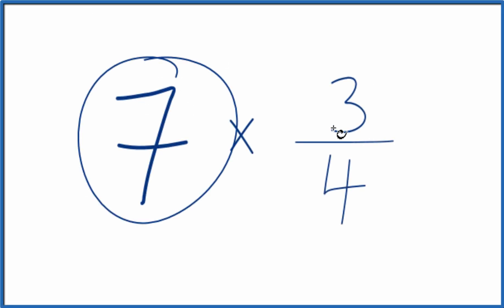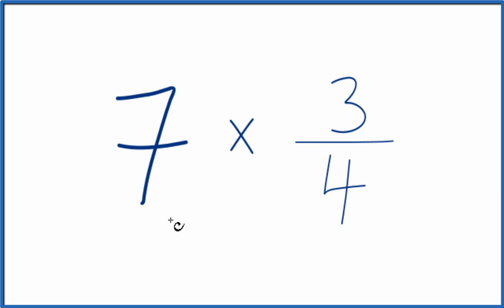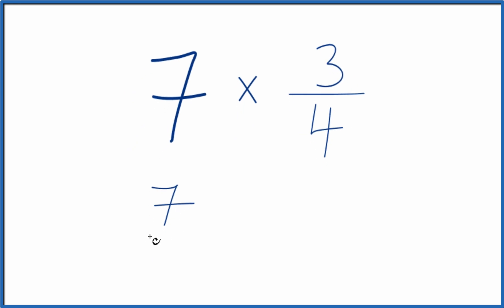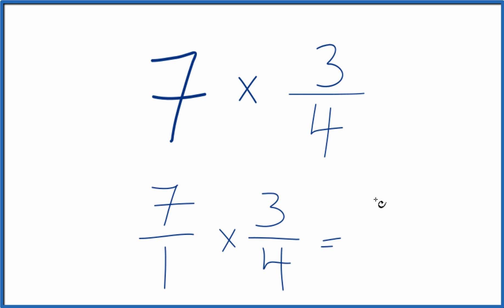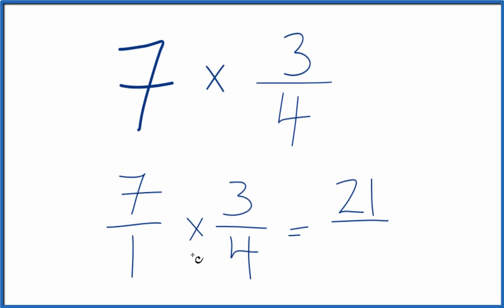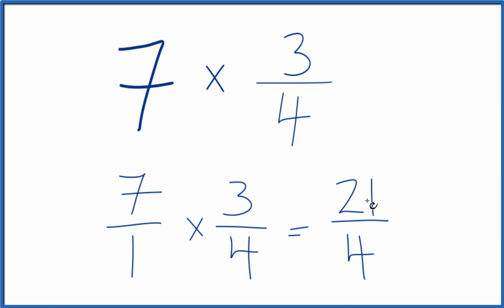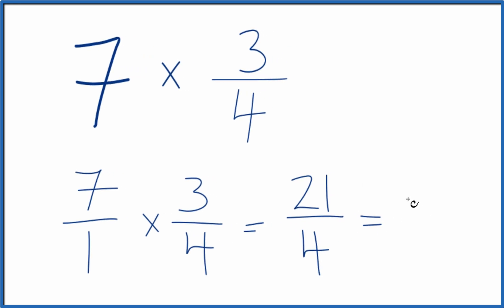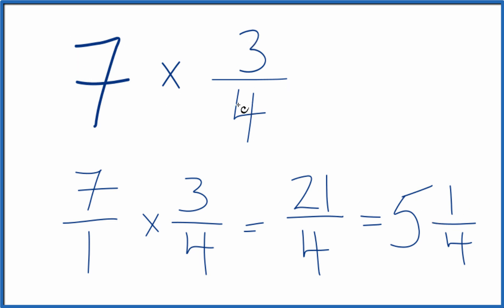7 times 3/4 (Seven times Three-Fourths)